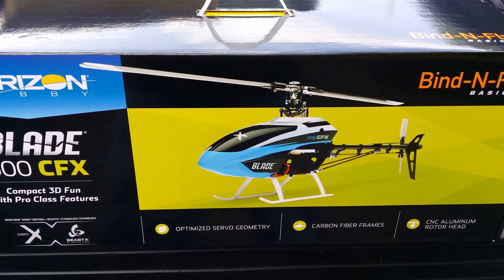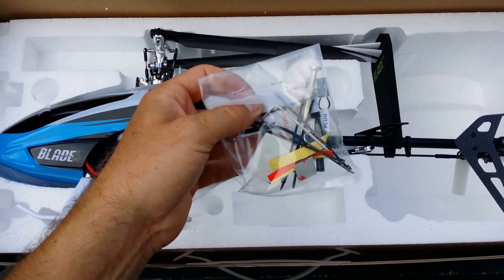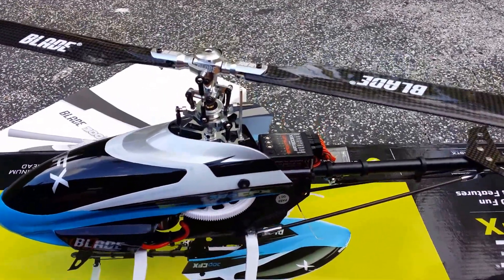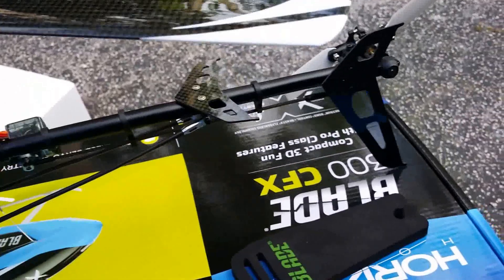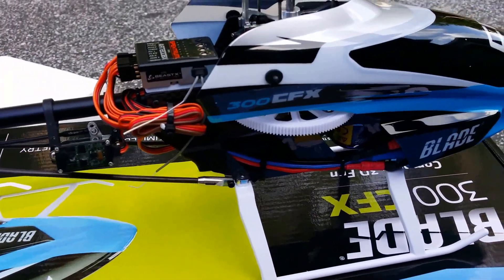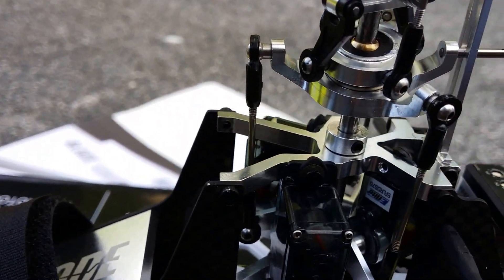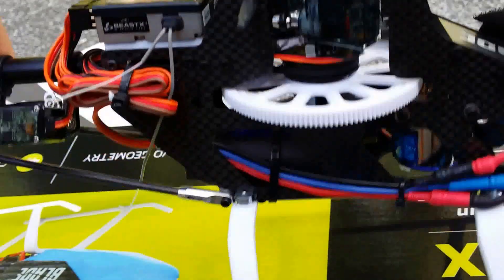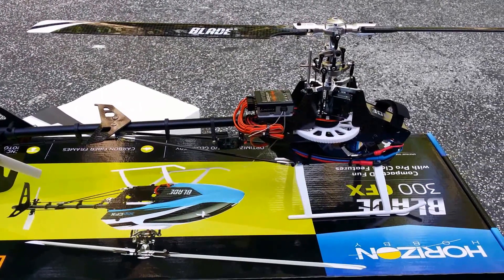Blade 300 CFX Unboxing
This is the all new Blade 300 CFX.